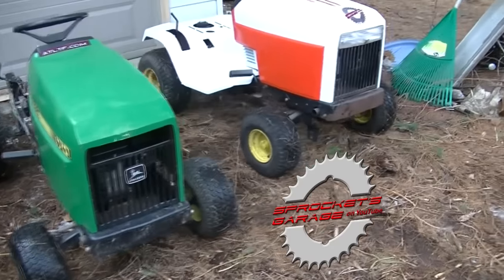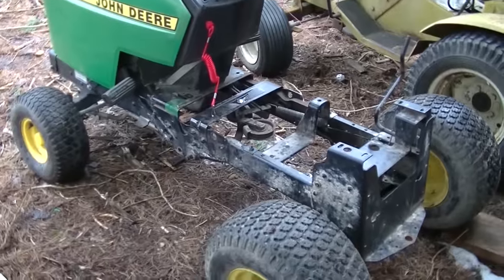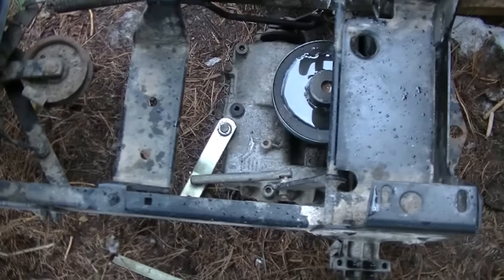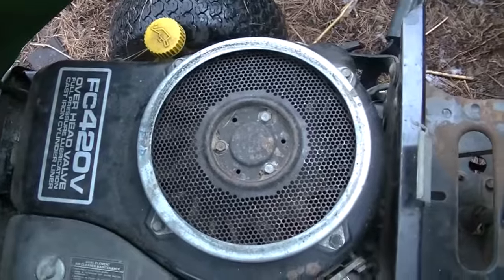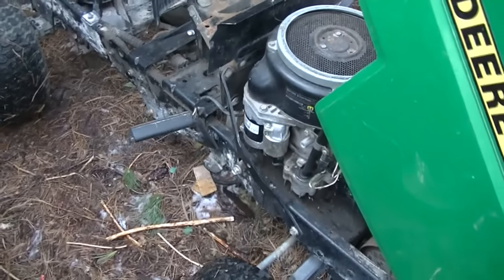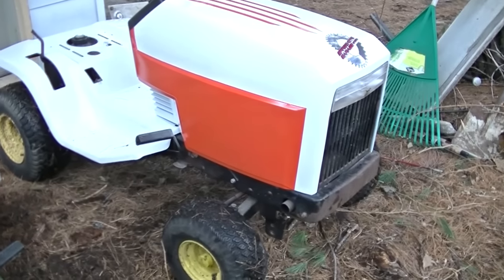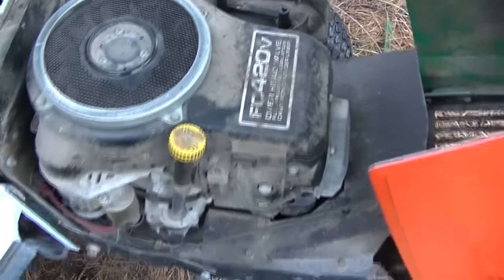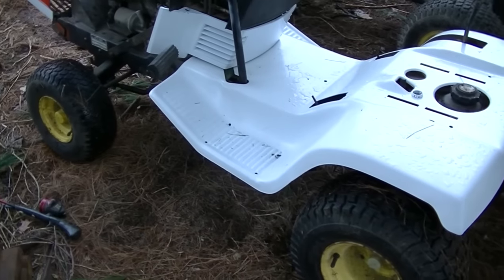Deere, Deere!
Another twin build- 2 John Deere 170's for my kids, two different outcomes. Note- this was supposed to be last weekend's video, and then that air cooled diesel landed in my lap (OUCH! LOL) and changed my plans. So- here ya go!